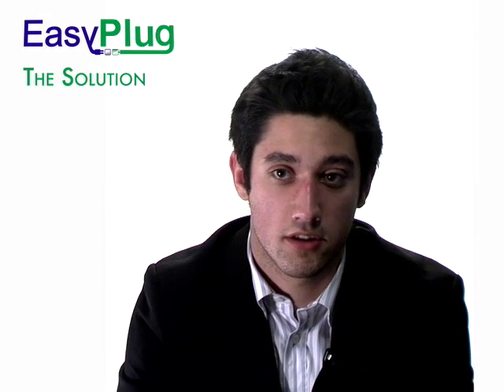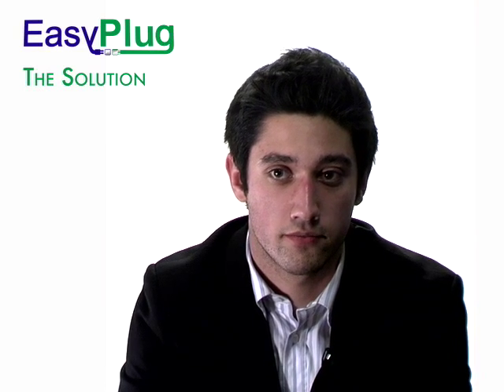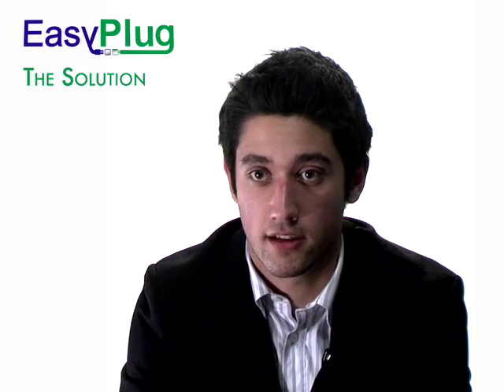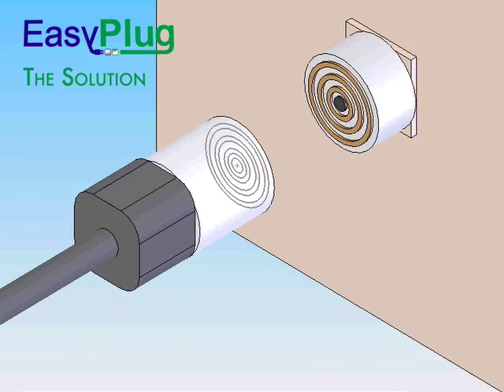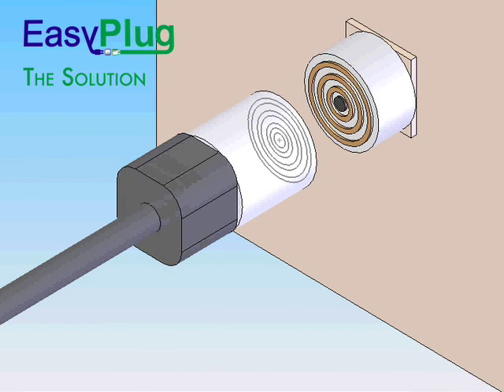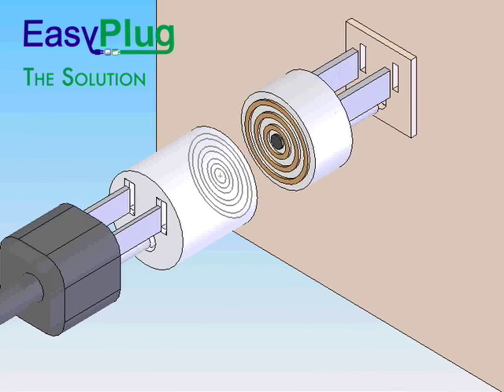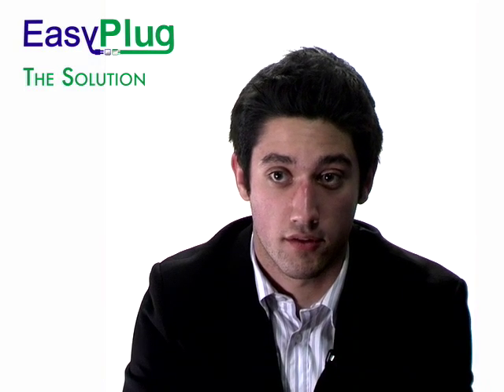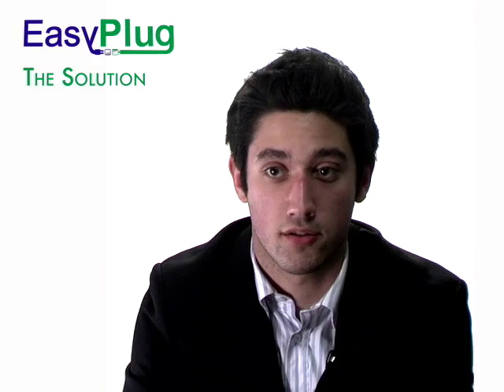EasyPlug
EasyPlug is a patent pending, innovative, magnetic adapter for electrical plugs and sockets. The adapter mitigates the tripping hazard presented by the power cord of an electric device by detaching when the cord experiences an abnormal force.

This solves two problems: the device attached to the cord does not fall to the ground, and the person contacting the cord does not trip and fall. To achieve this, we will target a large growing market that shows a need for EasyPlug, laptop owners. Laptop owners benefit because EasyPlug prevents their laptop from falling to the ground and incurring damage that requires expensive repairs.